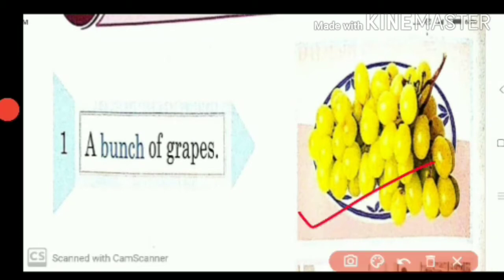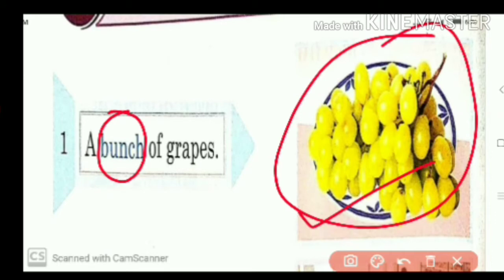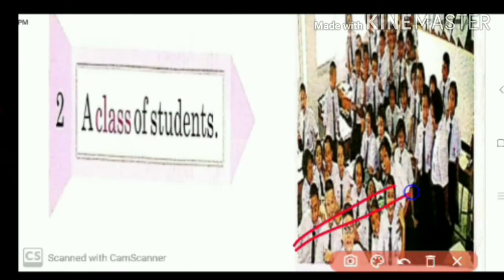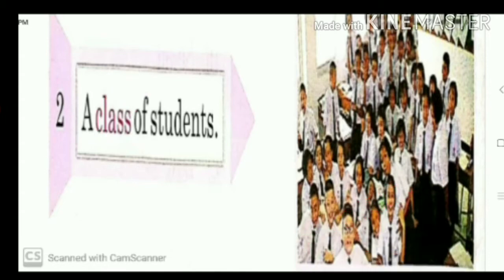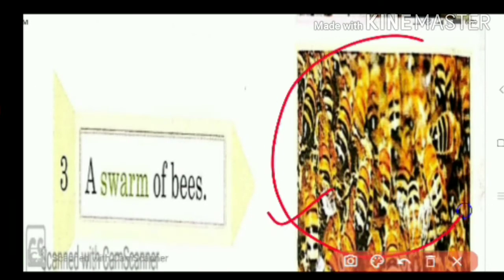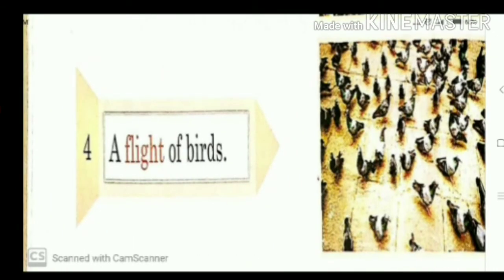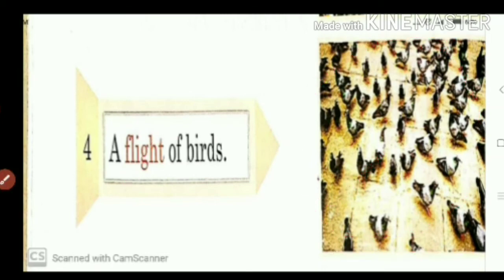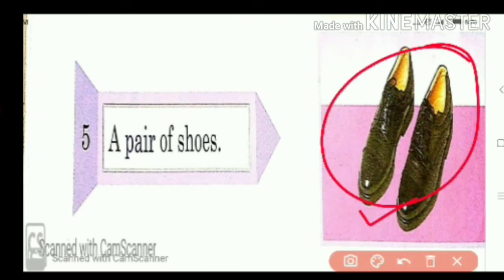Class-1A,GE,Chapter-9,Names For Collections or Groups.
This video contains the names of collections or groups.